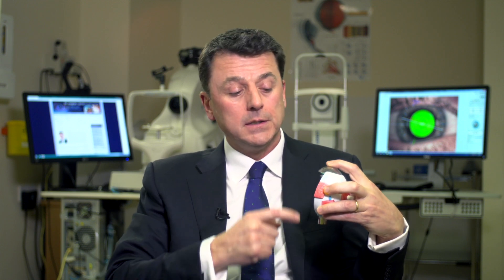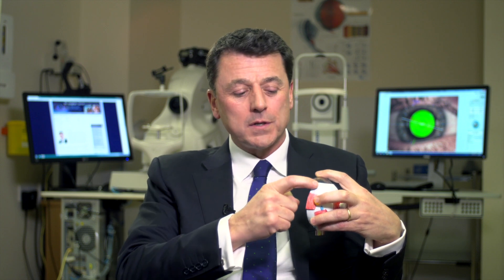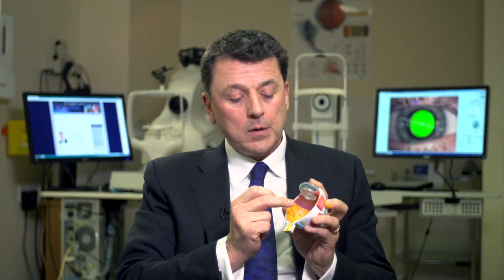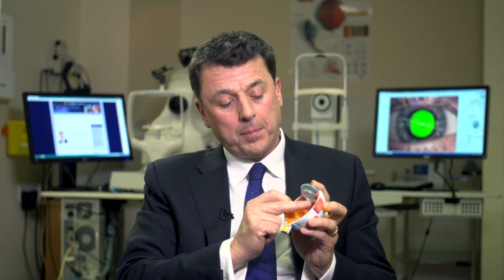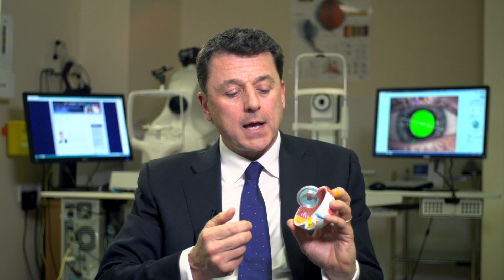Retinal detachment - which surgical procedure is right for me?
Expert ophthalmologist Mr Vaughan Tanner discusses vitrectomy surgery, which is the gold standard procedure to treat retinal detachment.